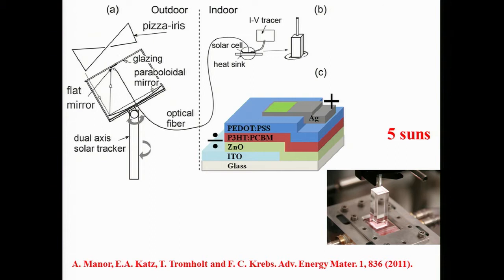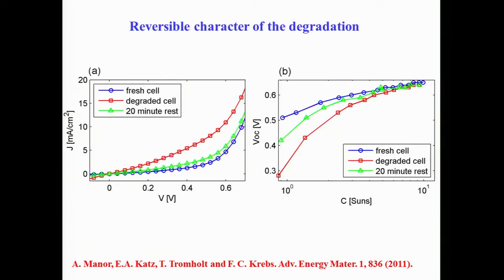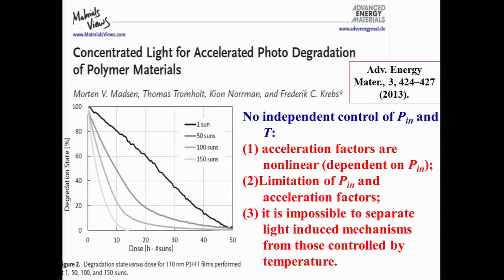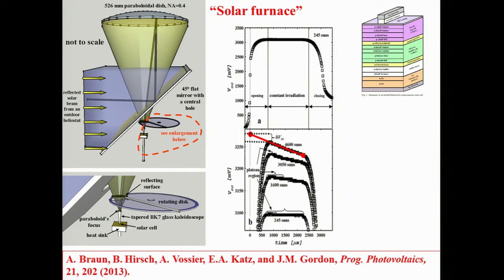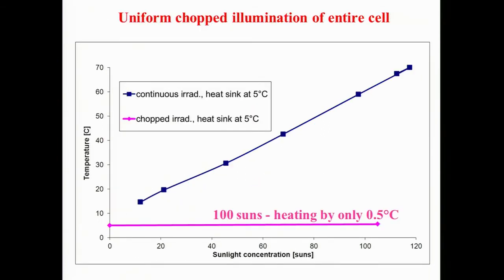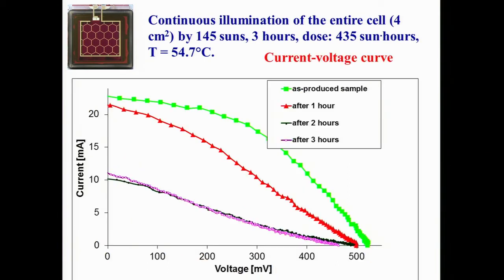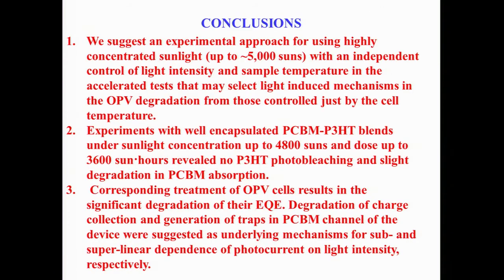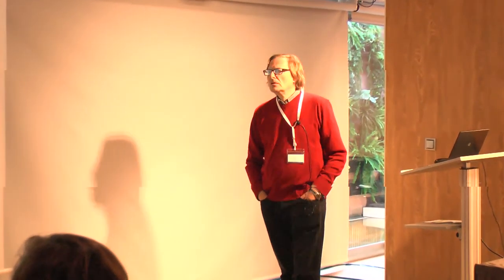Eugene Katz - Accelerated Stability Testing of Organic Photovoltaics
Eugene Katz:  Accelerated Stability Testing of Organic Photovoltaics Using Concentrated Sunlight and Controlled Temperature - 7th International Summit on Organic Photovoltaics (OPV) Stability. Barcelona, October 7 2014